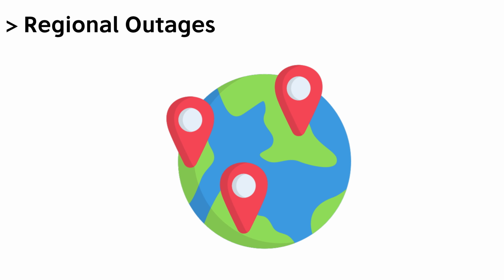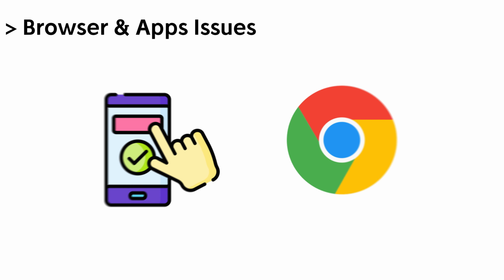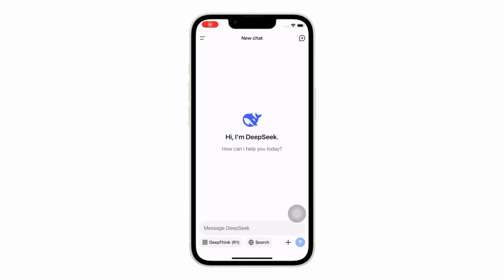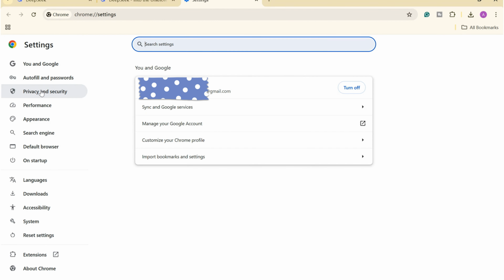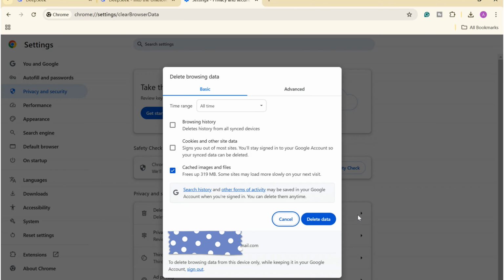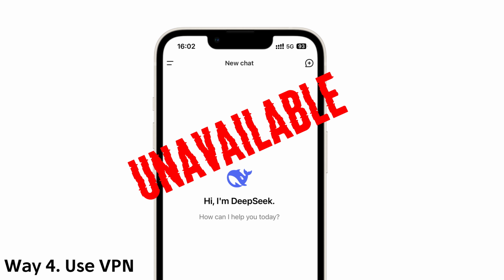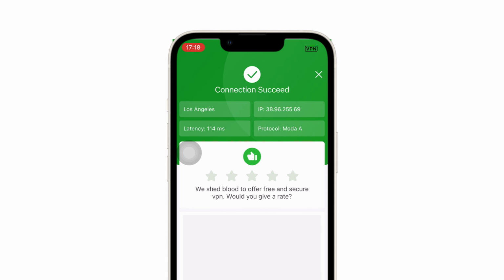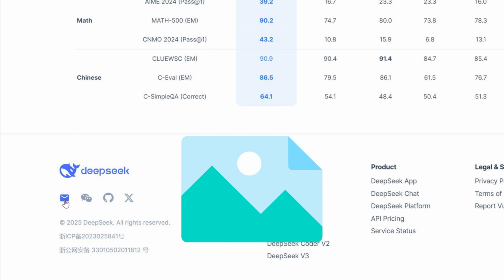DeepSeek - How Fix The Server is Busy. Please Try Again Later. [5 WAYS]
More and more users reported that DeepSeek always shows 'The Server is Busy. Please Try Again Later.' This video will show you some ways to fix the issue.

In recent weeks, DeepSeek has been one of the hottest topics in the AI industry, more and more content creators and editors have reviewed this chatbot tool which makes many users wanna try it. However, when using this tool, it always reports the server is busy, please try again later. No worries, this video will tell you why and how to solve the issue!

◆◆◆Timestamps◆◆◆
00:00 Intro
00:29 Why DeepSeek Shows The Server is Busy. Please Try Again Later.
01:08 How to Fix DeepSeek Server Is Busy
01:12 Refresh the website and app
01:29 Clear browser cache
01:50 Fix the internet connection
02:07 Use VPN
02:30 Ask DeepSeek Official support

◆◆◆Guide◆◆◆
5 WAYS TO FIX THE SERVER IS BUSY IN DEEPSEEK:
Way 1. Refresh the website and app.
For Windows users, press Ctrl and F5 buttons simultaneously. For Mac users, press Command and R at the same time.
Way 2. Clear browser cache
Settings - Privacy and Security - Deleting browsing data
Way 3. Fix the internet connection
Turn Airplane mode on and off or switch between Wi-Fi and cellular data.
Way 4. Use VPN
DeepSeek may be unavailable in some countries or regions due to legal or technical reasons. For this reason, you can use UFO VPN to solve the issue.
Way 5. Ask DeepSeek Official support

Check out this article to get more tips to fix DeepSeek issues